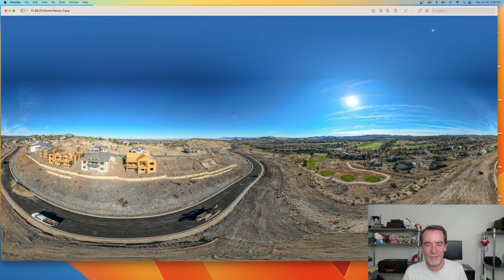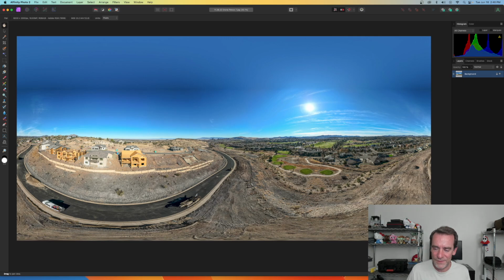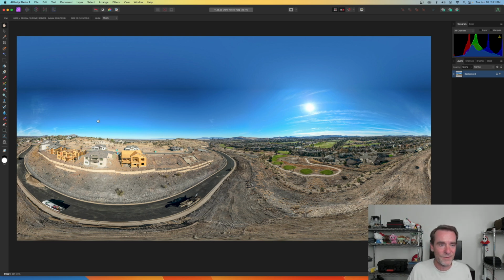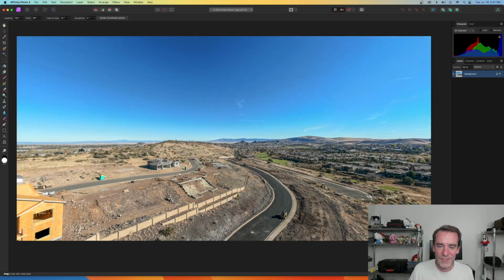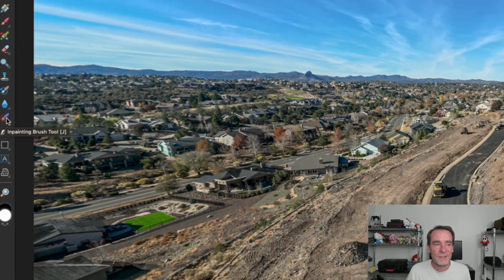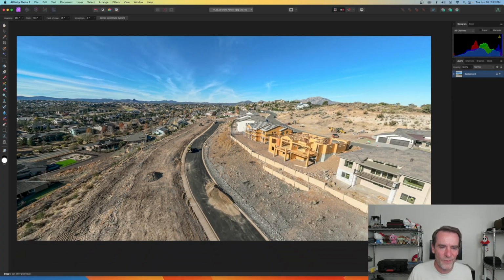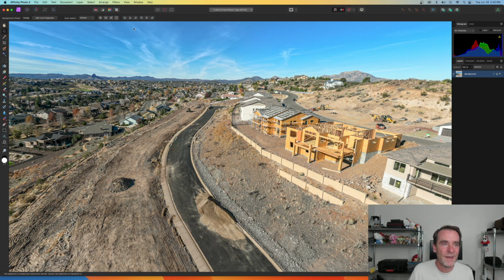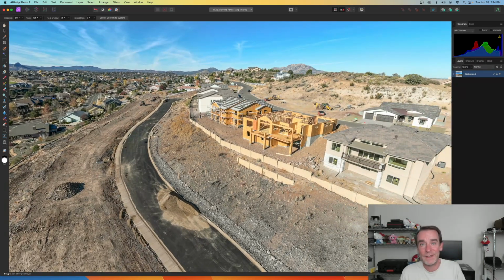Affinity Photo 2 For Drone Pilots - Adobe Photoshop Alternative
There has been a lot of talk about some of Adobe's subscription pricing, their End User Licensing Agreement, and the fact that the Feds are now looking into Adobe's practices.  Hard couple of weeks for Adobe.  If you're looking for a Photoshop Alternative, look no further than Affinity Photo.  I purchased Affitinty years ago, and I'm currently using Affinity Photo 2.  I bought Affinity Photo 2 for a handful of features, but now I'm taking a new look at it as a Photoshop replacement for my drone business.  Today we'll talk about 2 features that make Affinity Photo 2 attractive to me.